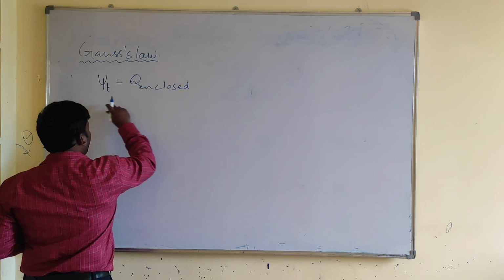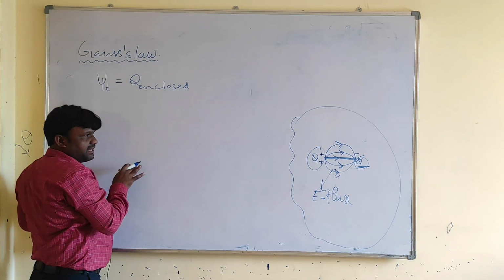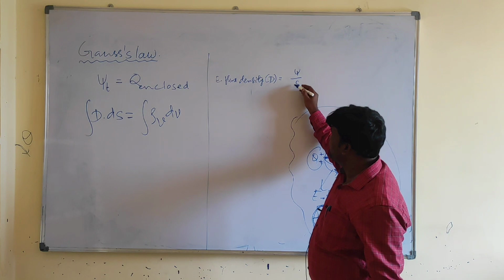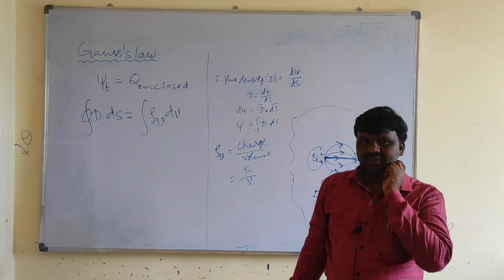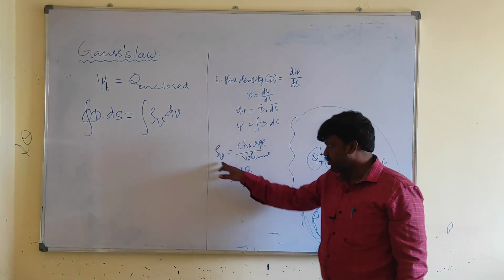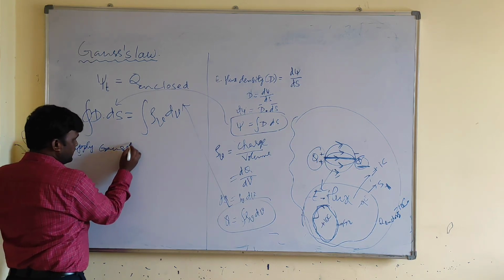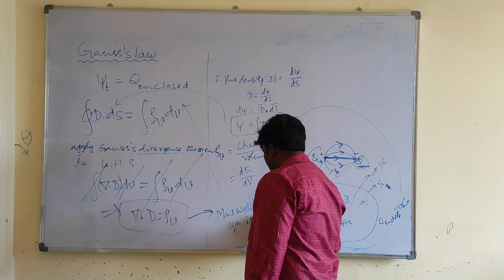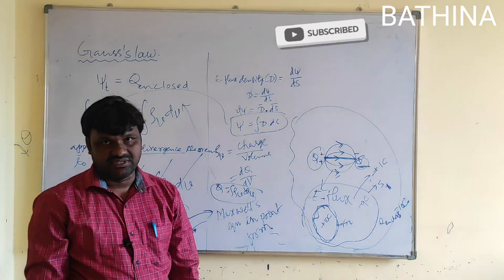Gauss's Law for Electric field